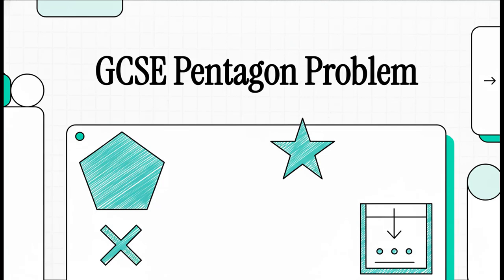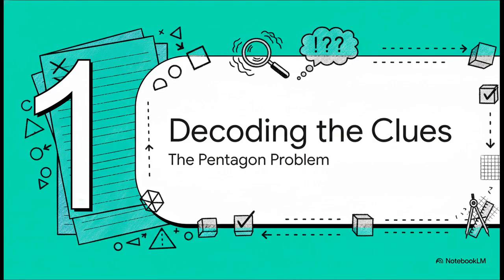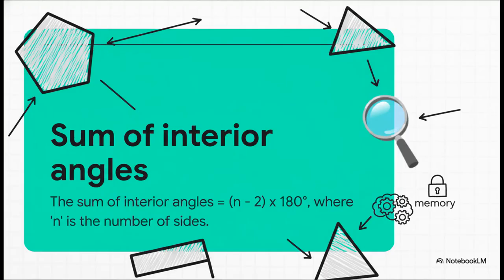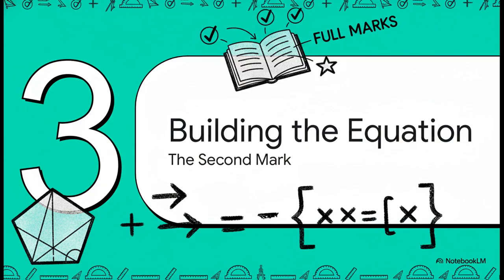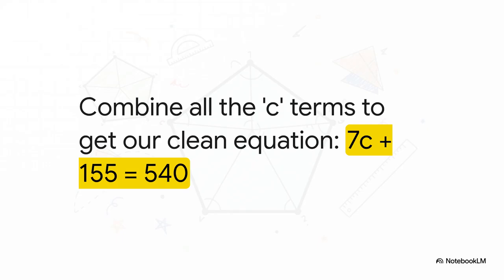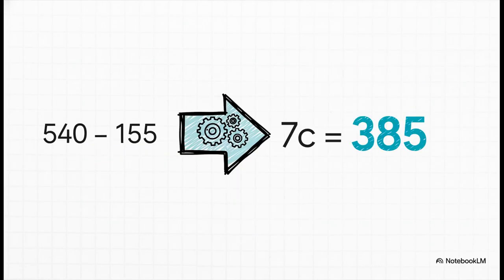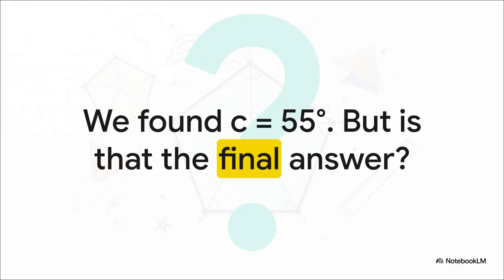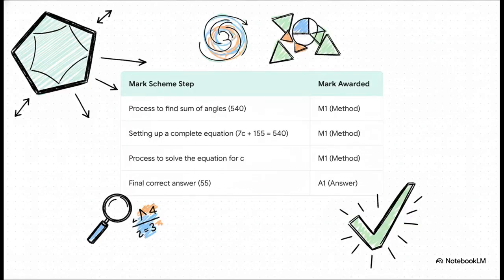Edexcel GCSE Mathematics 2024-11 Past Paper Higher Tier Paper 1 Q6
2024-11 Past Paper
Higher Tier Paper 1
Q6 Geometry and measures